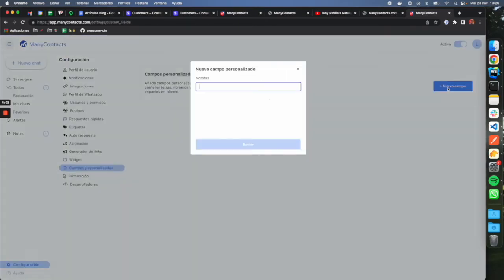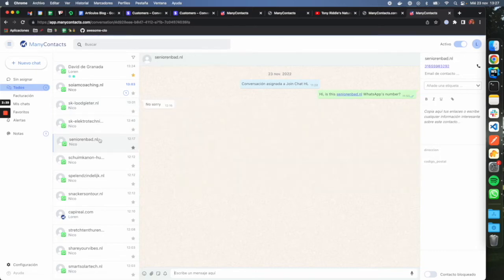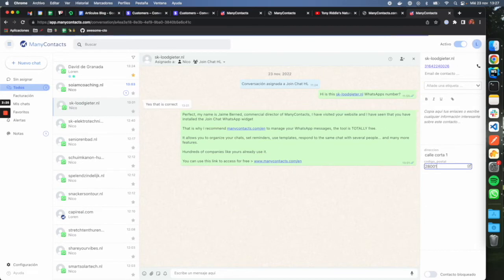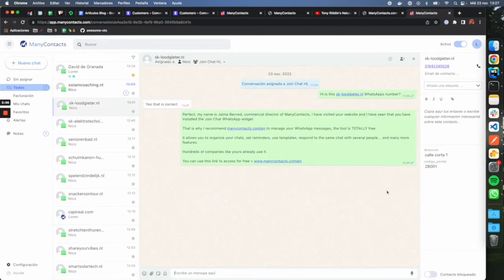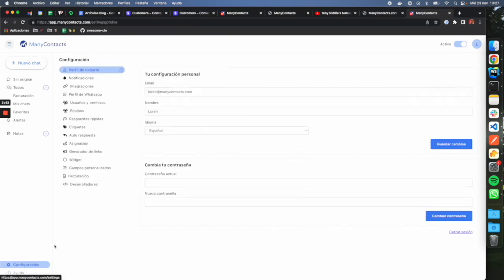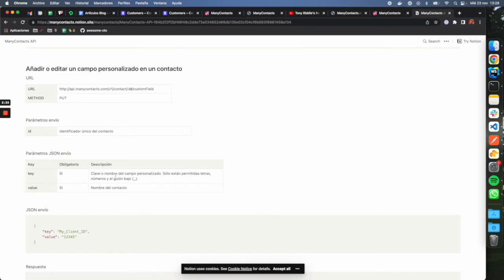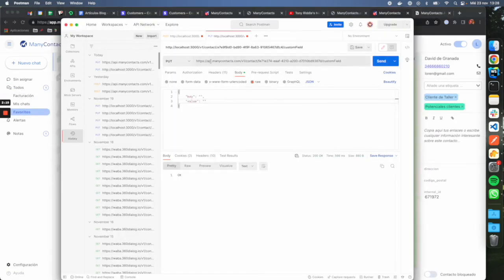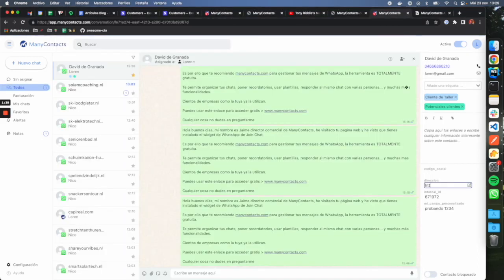How to Create Custom Fields in WhatsApp (ManyContacts.com/en Tool)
In this video I will explain the function the new setting, custom fields